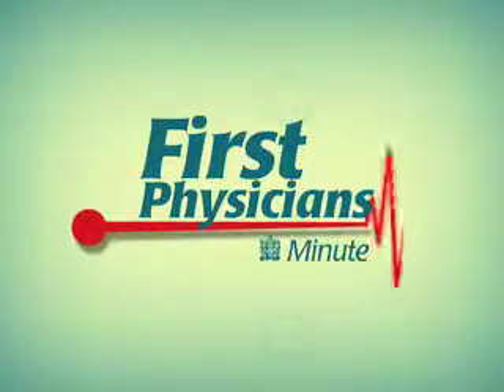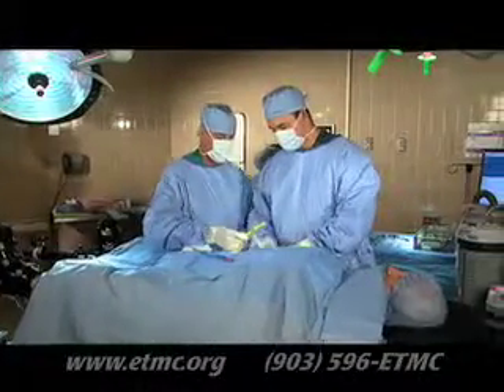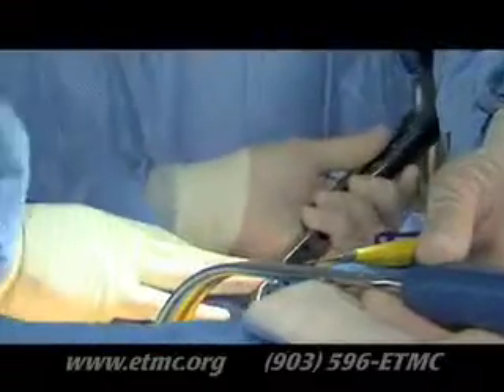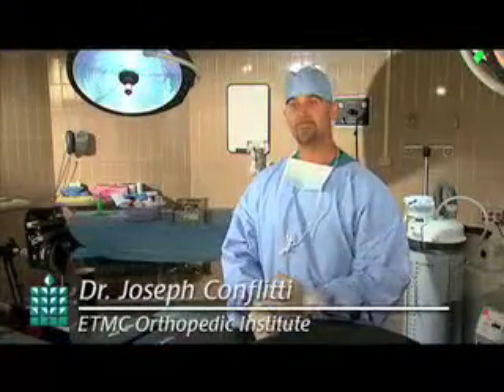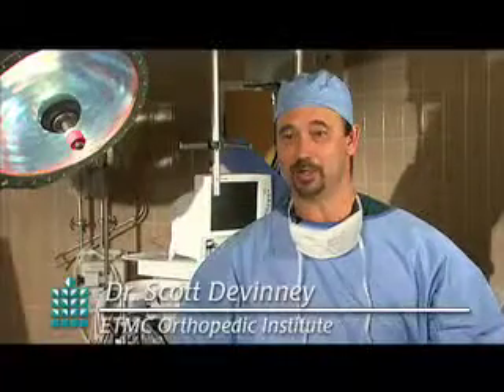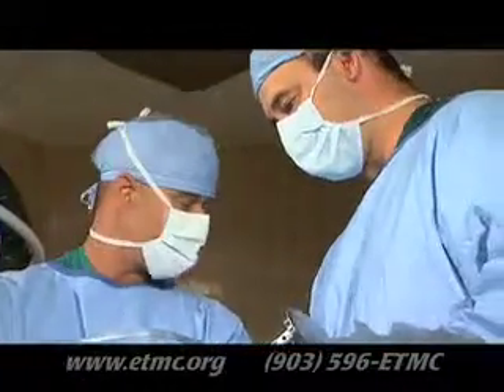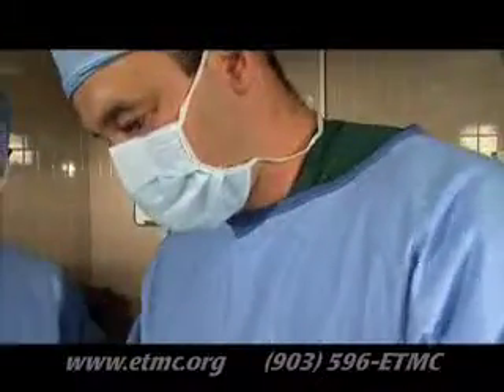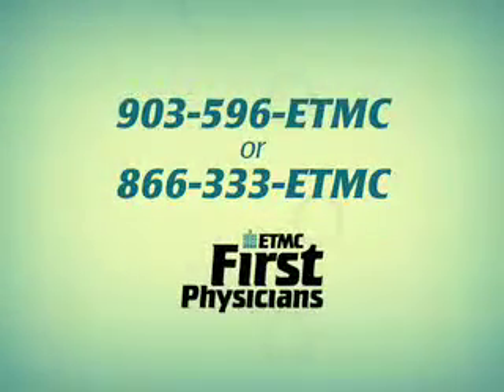ETMC First Phyiscians Minute - Anterior Hip Surgery